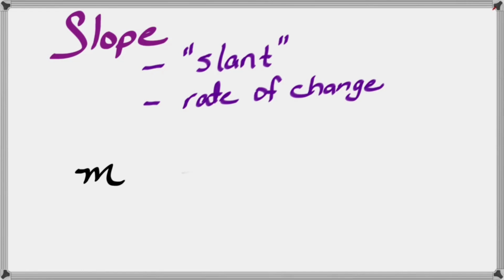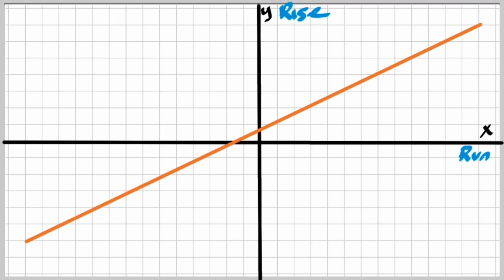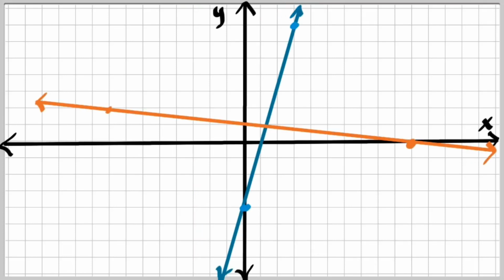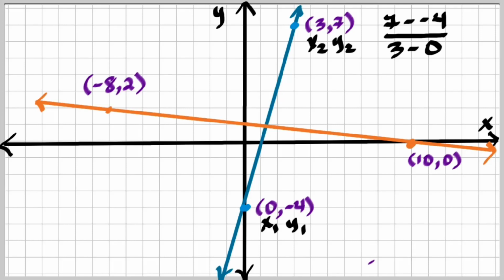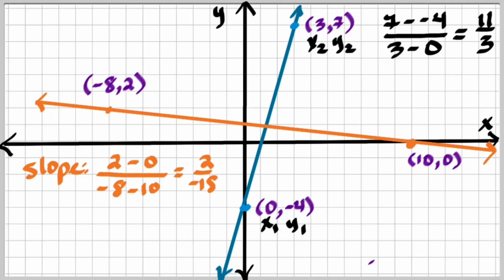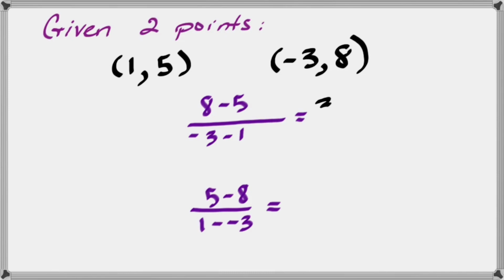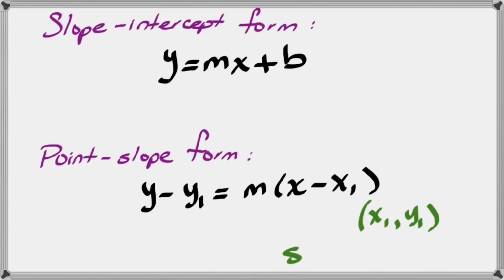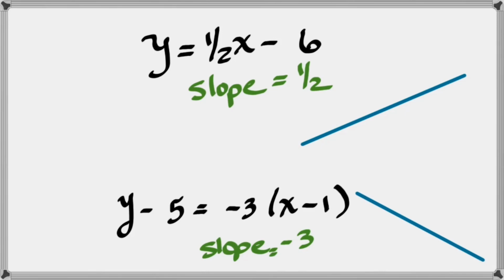Understanding Slope of Lines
As you begin algebra one of your first functions that you need to master are linear equations. The first step to understanding lines is grasping what is slope and how to calculate them. Jump in to learn how to find and interpret the slope of linear functions in algebra!